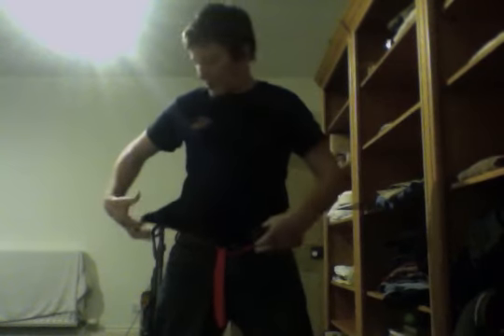Wise Wolf Guide: How To Put On Deodorant Wise Wolves Featuring General: Cupert Jenkins!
Be careful the can is very cold it might freeze you to death so wear thick gloves while using the  deodorant can